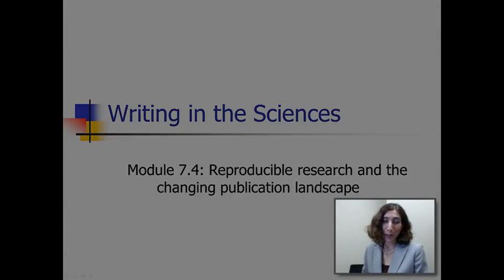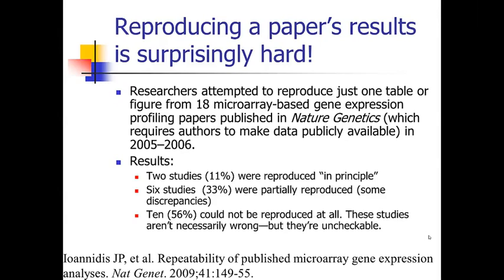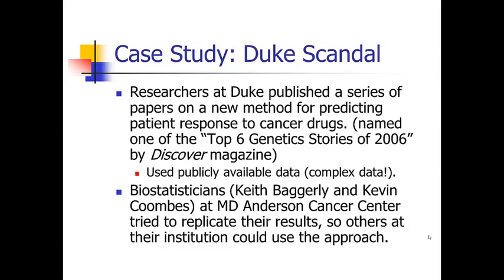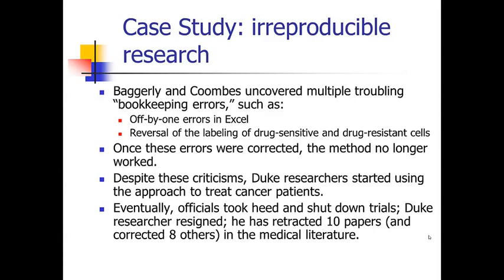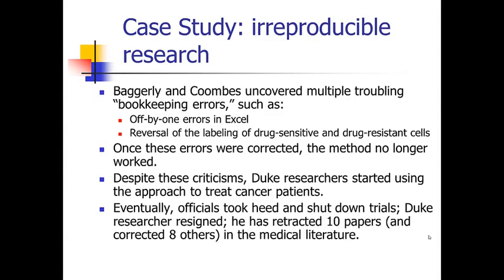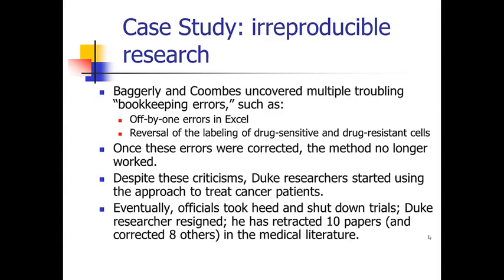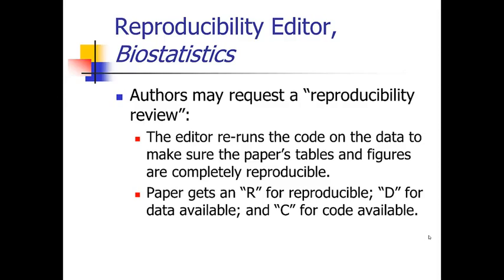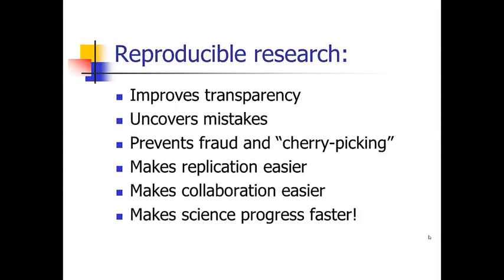7 4 7 4 Reproducible research and the changing publication landscape 1051